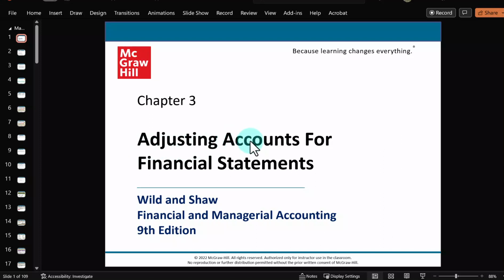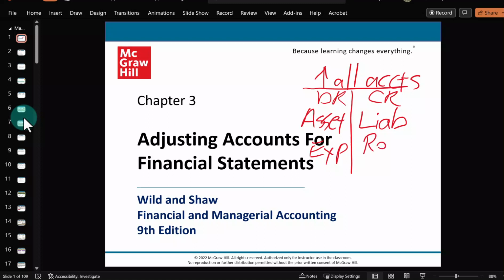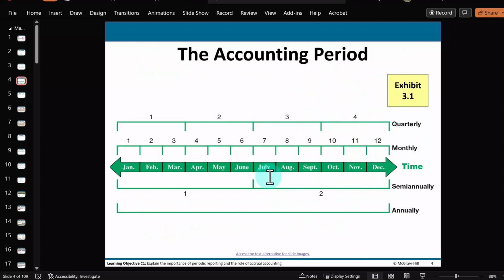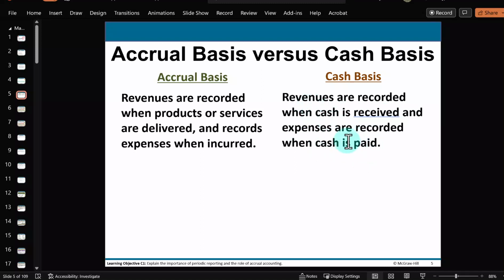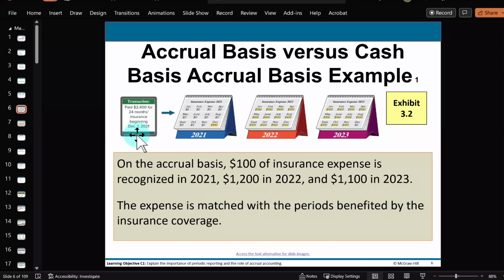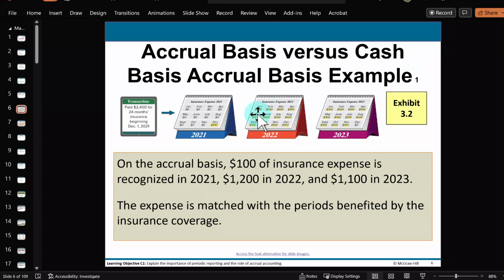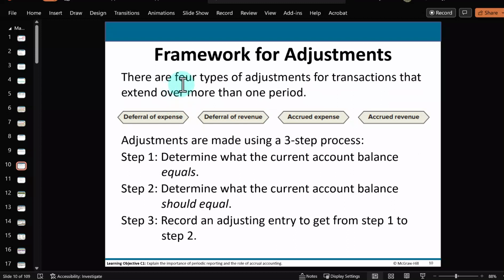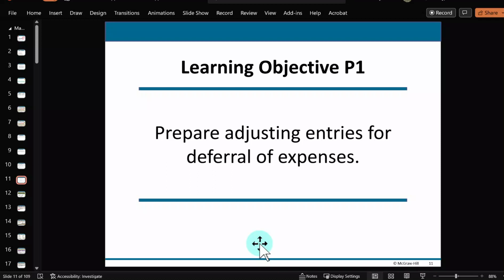Chapter 3, Part 1 - Overview of Adjusting Accounts